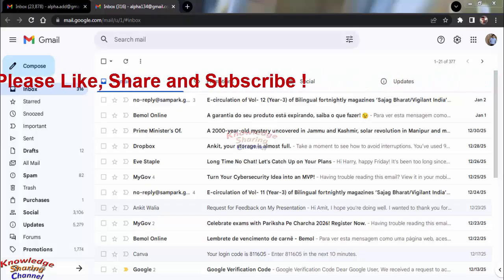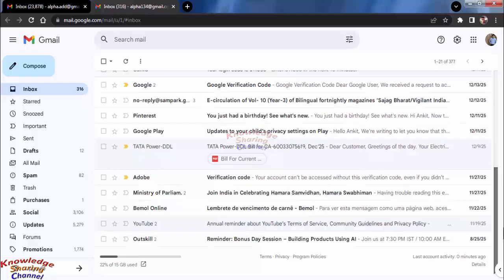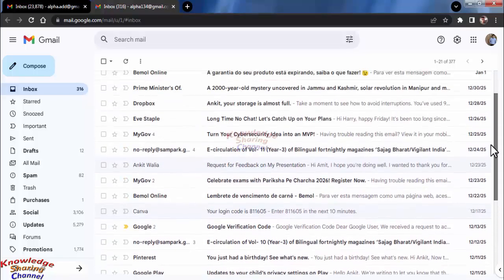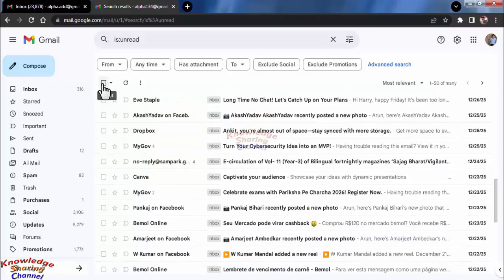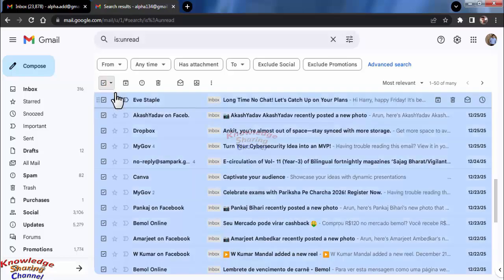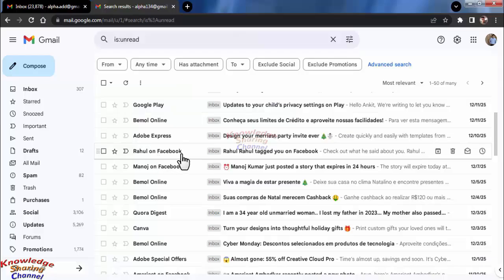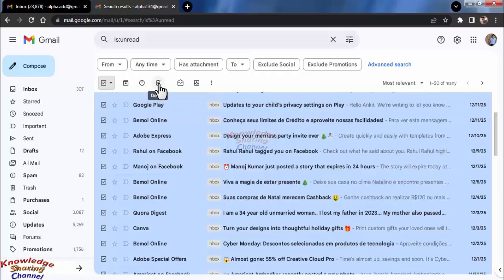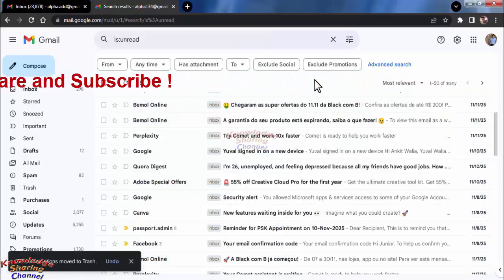How to Clear Gmail Account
In this video we have shown How to Clear Gmail Account Step by Step